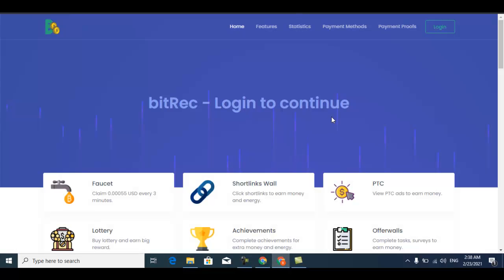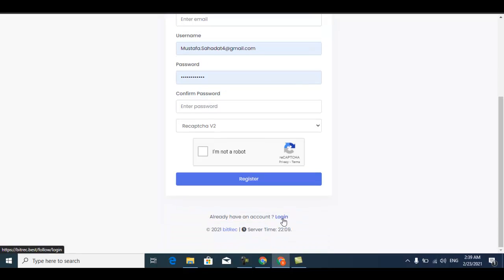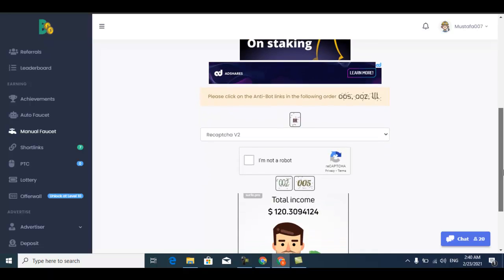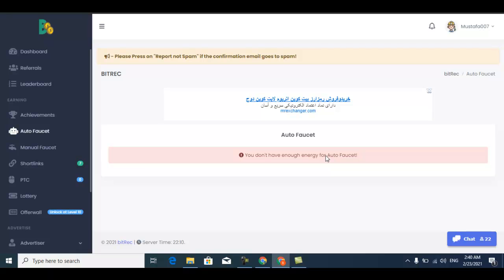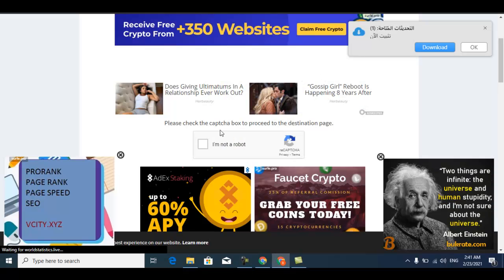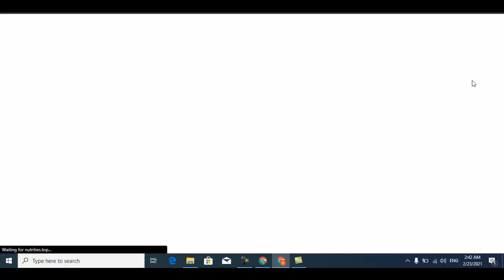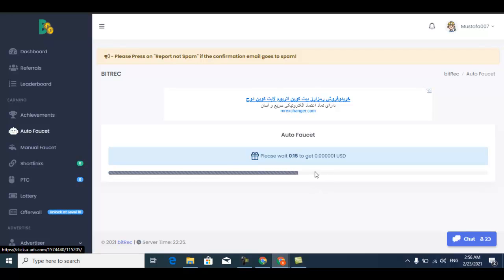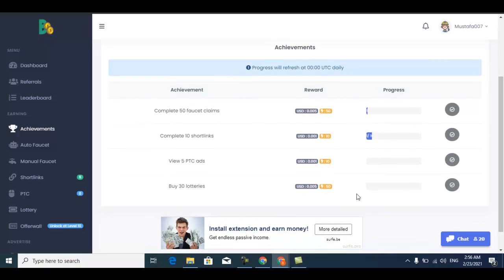bitrec earn Free Litecoin and Instantly Withdraw Online Millionaire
m.crypto.cryptocurrency.mining.bitcoin,dogecoin,litecoin,ripple,btc.eth,free
tutorial,bitooin,earn money.investing.cryptocurrencytrading.ethereum,earn
Ethdrain App
Ethdrain App Withdraw proof
Btcrewardy